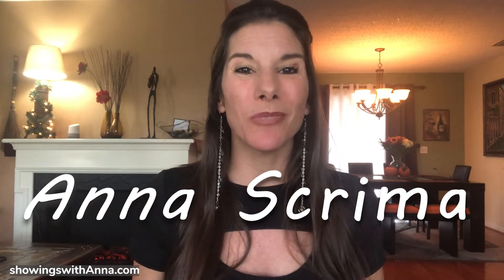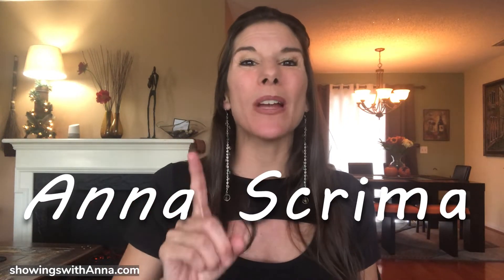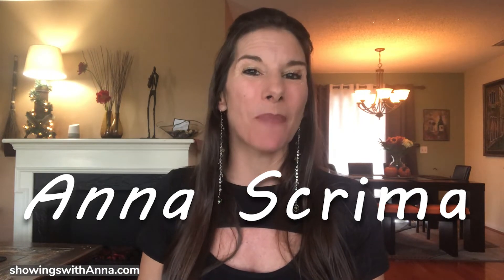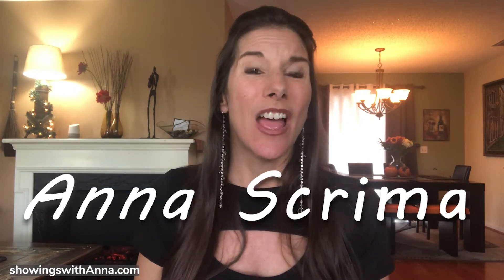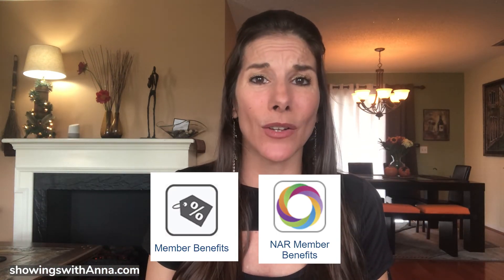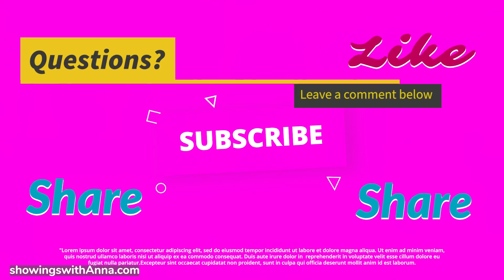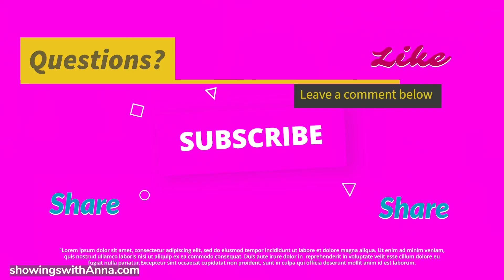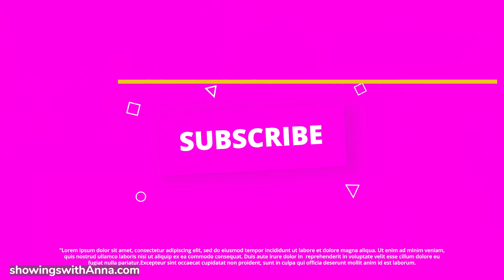Need to Brand Yourself within the MLS?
3rd Part of my video series for my Future Real Estate Agent friends, Real Estate Agents and Realtors Are you ready to get yourself out there as a New Agent or even a Veteran Agent?⠀
BRANDING and how to establish it within the MLS may be what sets you apart from other agents. ⠀
As a new agent there are a few things you must do FIRST in order to stay ahead of your business. ⠀
Being an entrepreneur is hard enough and a road map is definitely not drawn out for you, but I was put here to help!

Let me know your thoughts and have a great day!